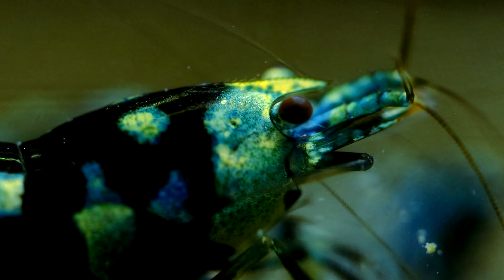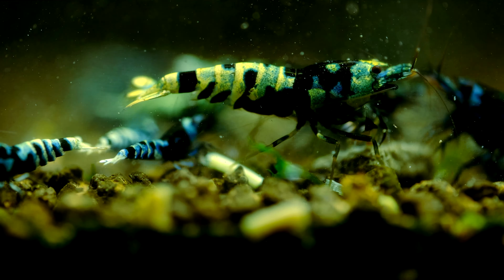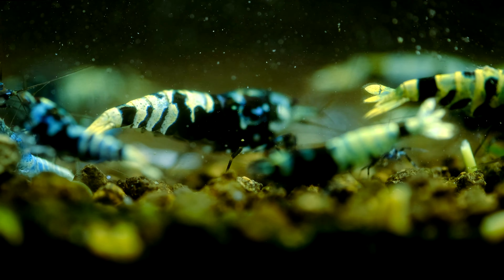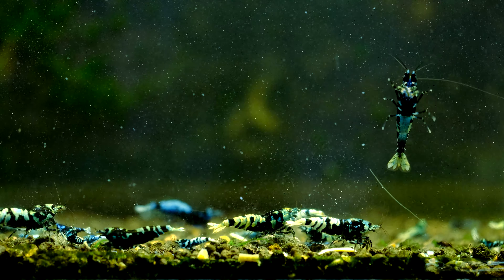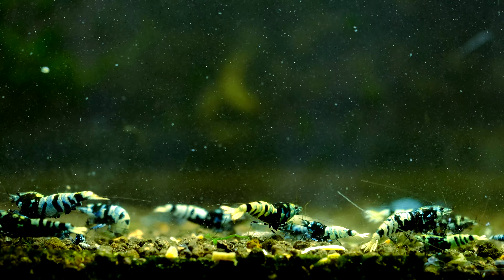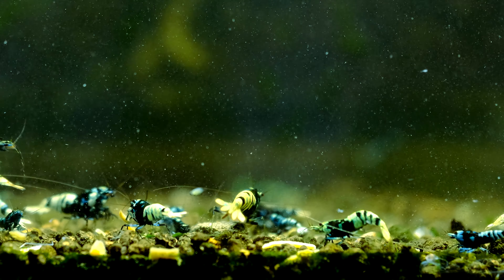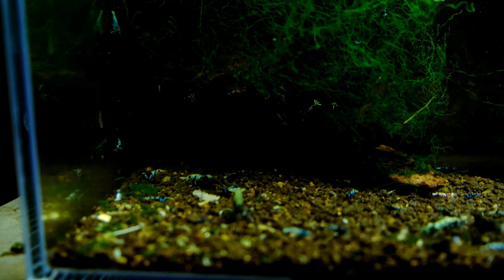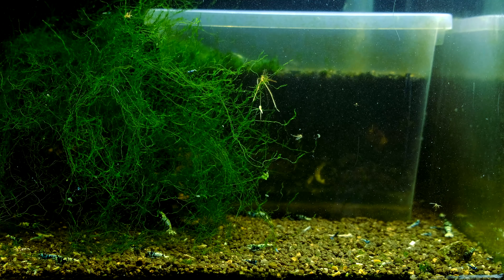NO MAINTENANCE SHRIMP TANK SETUP?? - wrong way of keeping Caridina shrimps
SHRIMP TANK Setup for caridina shrimps require a lot of maintenance. Is it possibile to breed shrimps in low maintenance aquarium or in no maintenance shrimps aquarium? Is the solution for breeding shrimps an anoxic filtration tank?

About Shrimp Time: We are Polish breeders that keep ornament shrimps - both Caridina and Neocaridina shrimps. We breed shrimps like CRS, CBS, Pure Red Line, Pure Black Line, Taiwan Bee, Pinto Shrimps and even the most popular Red Cherry shrimps. We breed shrimps with love.